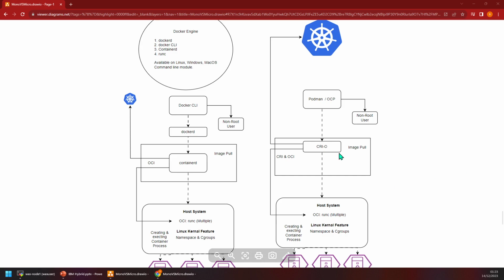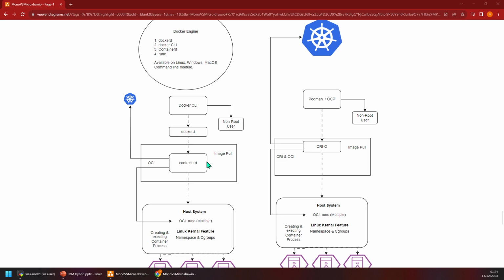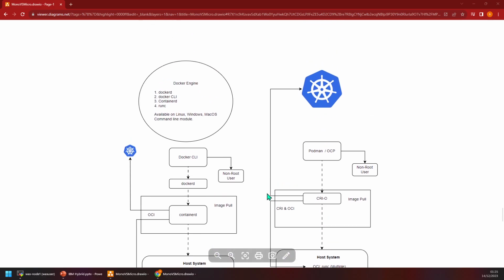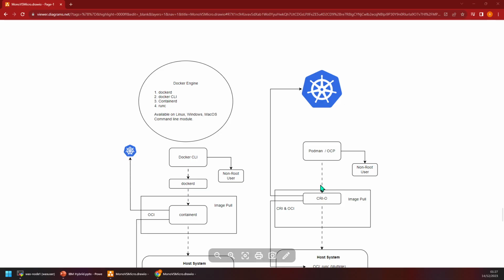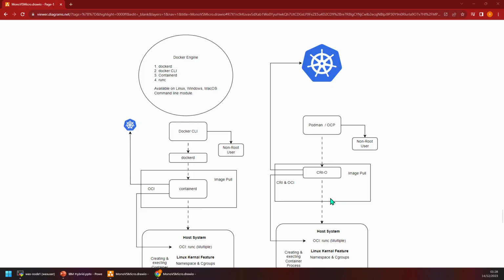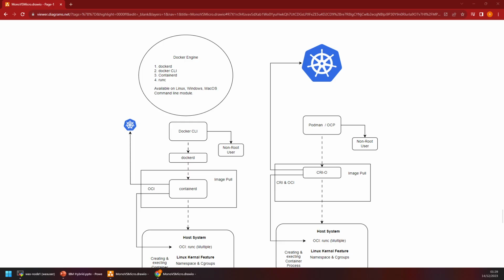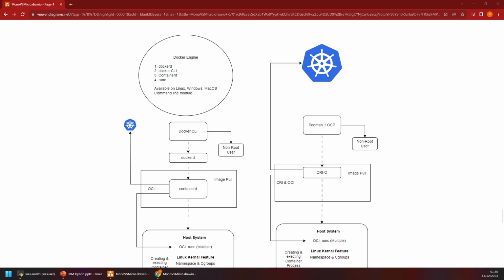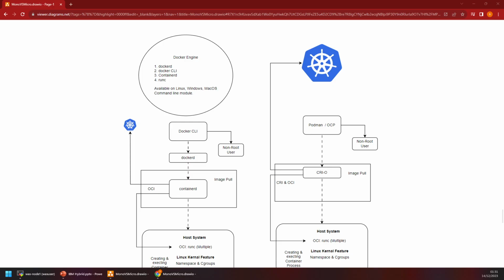CKA Course - Arch - Understanding Containerd & CRI-O